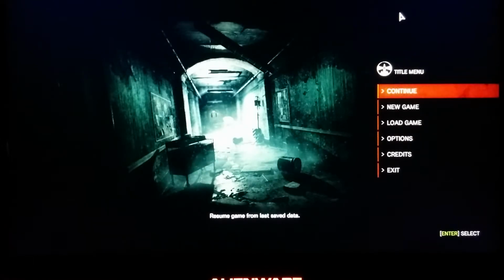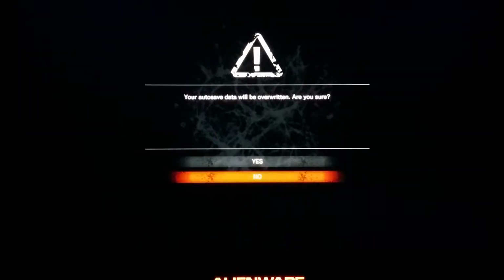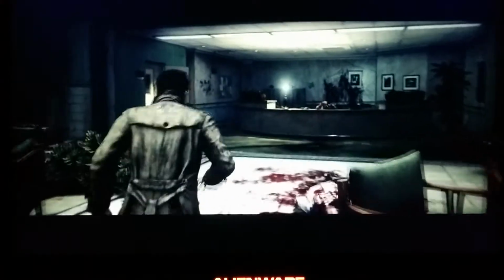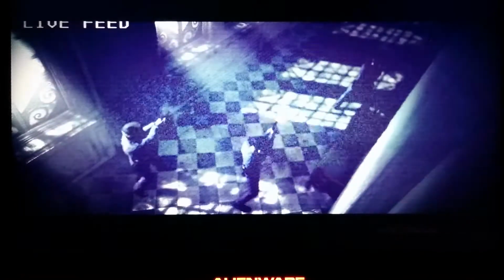Alienware 13 gameplay The Evil within i5 4210U, GTX 860M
The Evil Within on AW 13. Maxed out, 900P, shadows medium. FPS never drop below 35.

U can skip the video from 3:39 to 4:50 if you want coy it has nothing :P

Apologies for the crappy video quality! Shadowplay doesnt work here so had to use fone camera :P